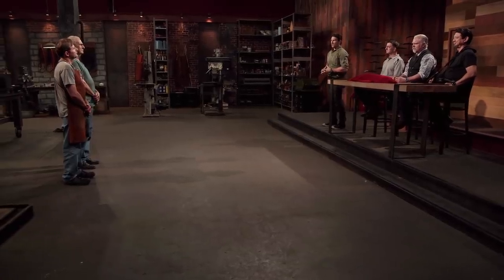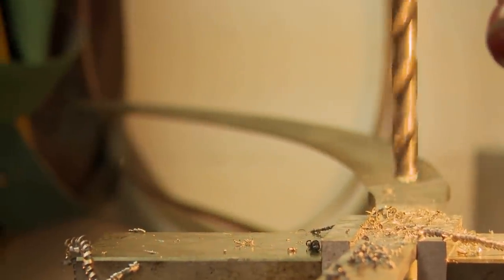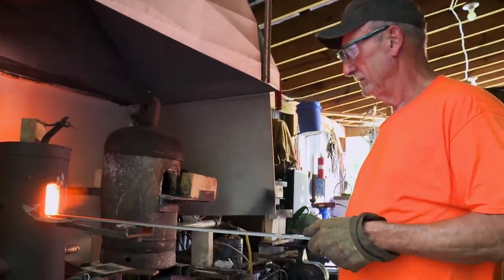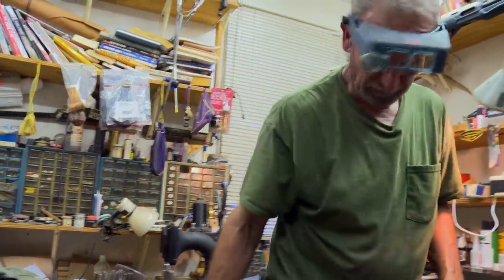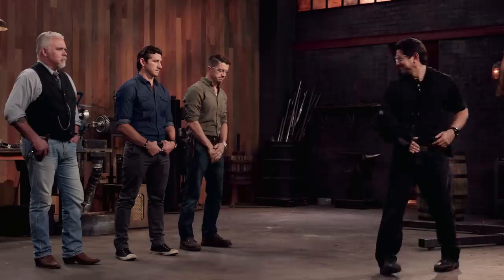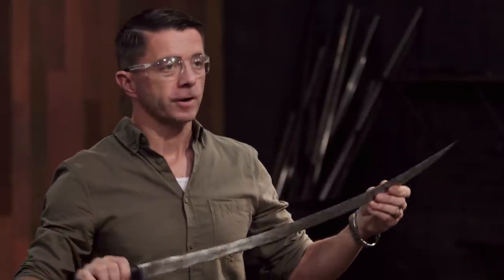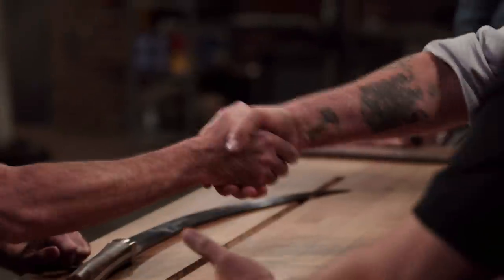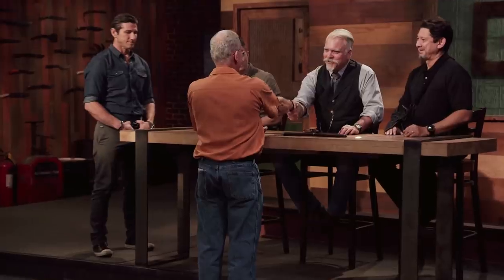Make Room for the Rhomphaia As It HACKS the Final Round | Forged in Fire (Season 5)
Bladesmith finalists have five days to recreate the iconic Rhomphaia which features a long single edge blade, in this clip from Season 5, "The Rhomphaia."